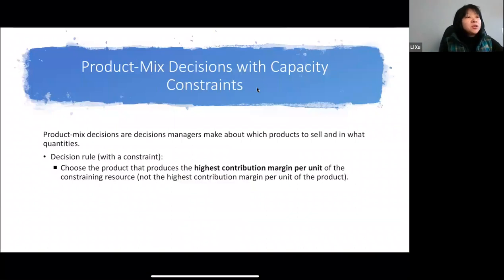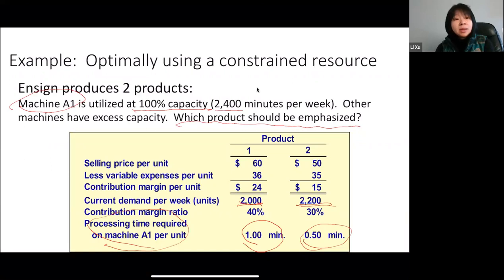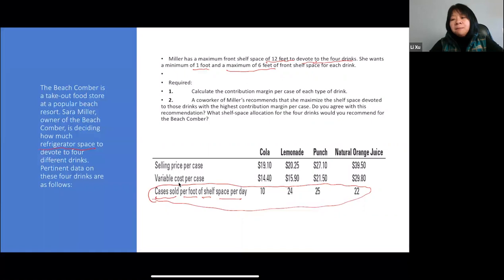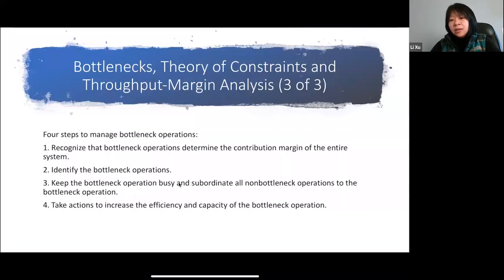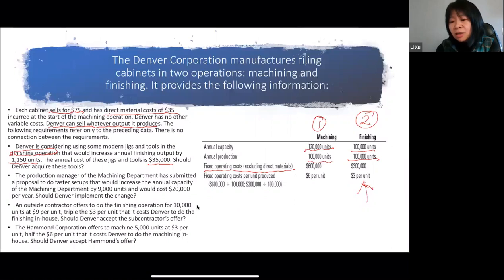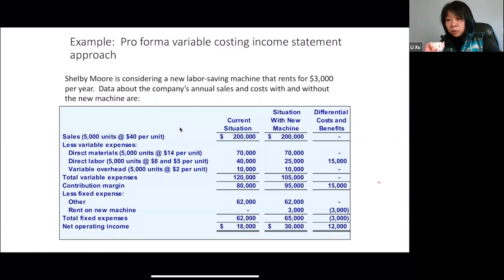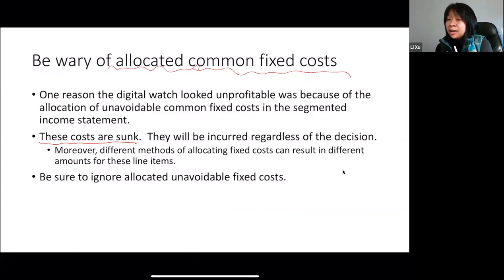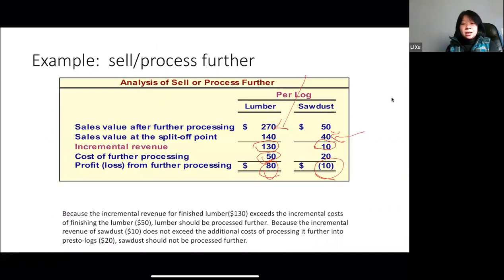Acct 338 Cost accounting Decision making 2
Decision making 2